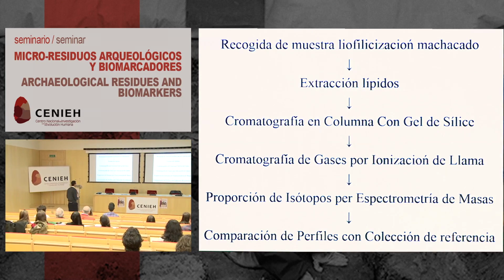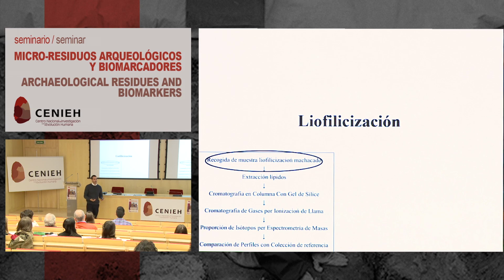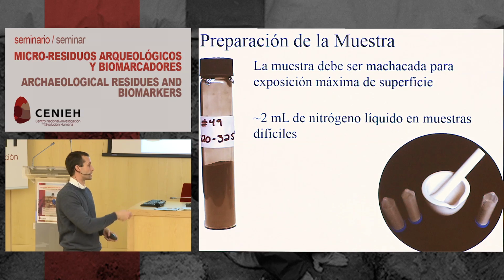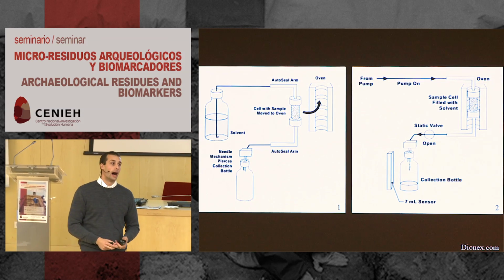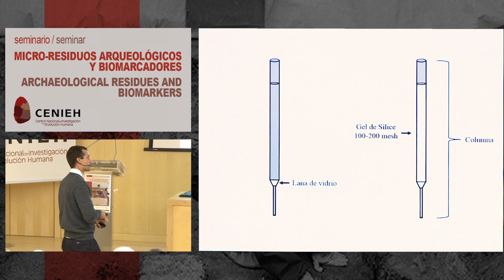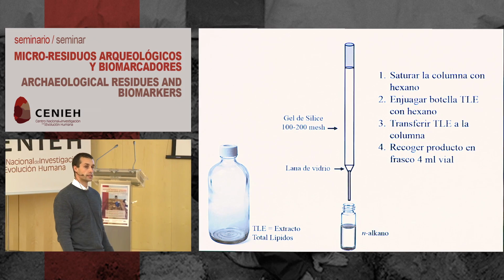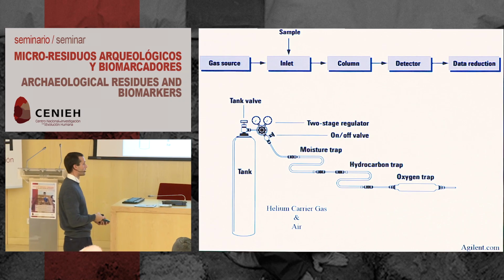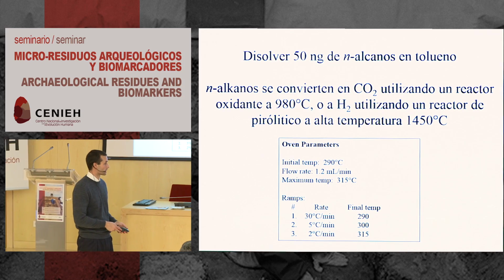“Plant biomarkers, carbon and hydrogen isotopes” by Robert Patalano - PART4/4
THE SEMINAR ARCHAEOLOGICAL RESIDUES AND BIOMARKERS held at CENIEH in Burgos on the 12 of November, 2015  included two lectures:  “Análisis de almidones y fitolitos” by Julio Mercader
and  “Plant biomarkers, carbon and hydrogen isotopes” by Robert Patalano, from the Department of Anthropology and Archaeology, University of Calgary (Canada).

This is the fourth and last part of the lecture “Plant biomarkers, carbon and hydrogen isotopes” by Robert Patalano